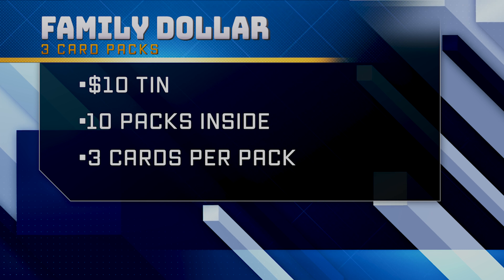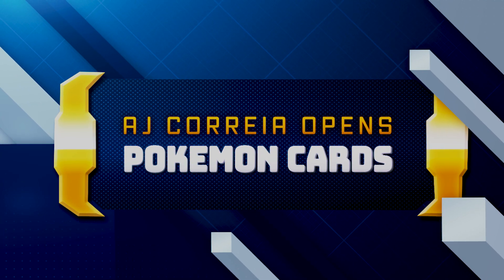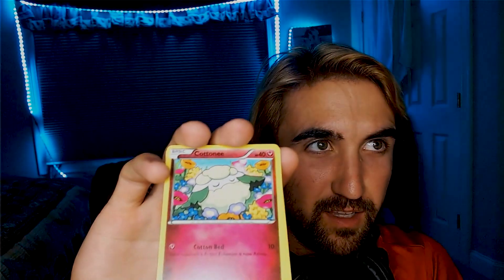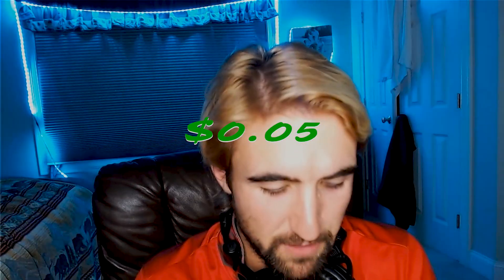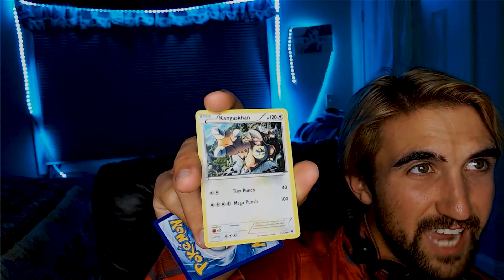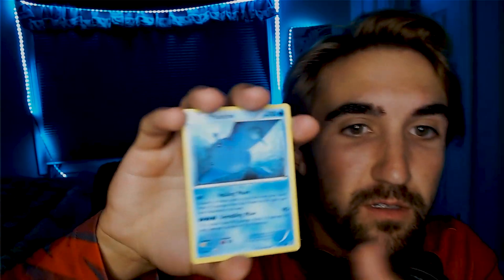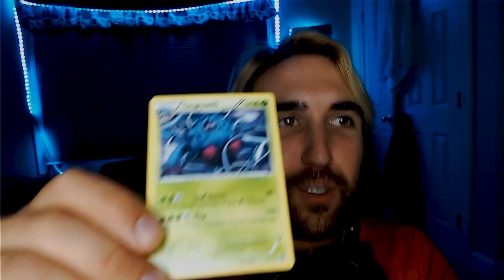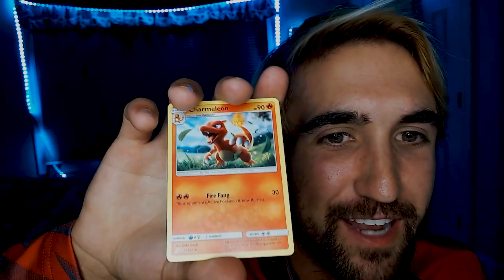Pokemon 3 Card Packs worth it?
I went to Family Dollar to see if you can make a profit from the 3 card packs.  So we bought a tin for $10 that had 10 of those packs in it.  Lets find out how I did